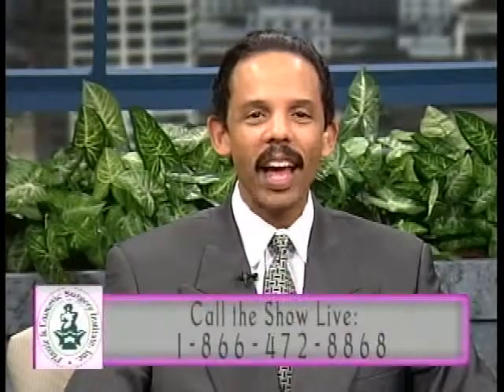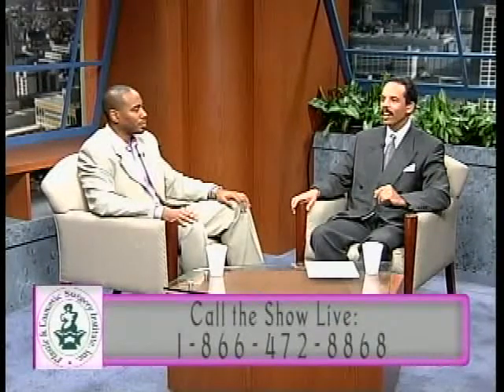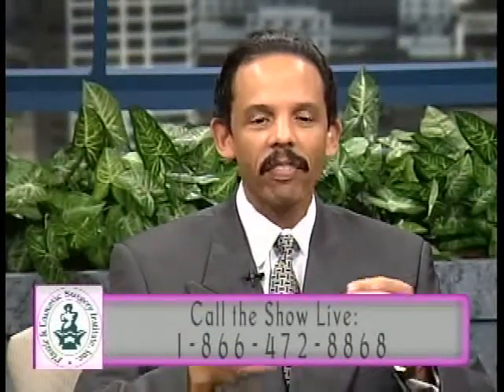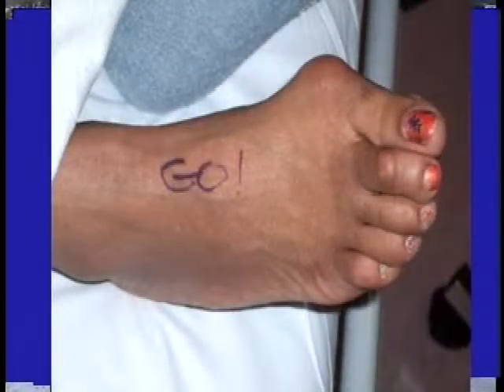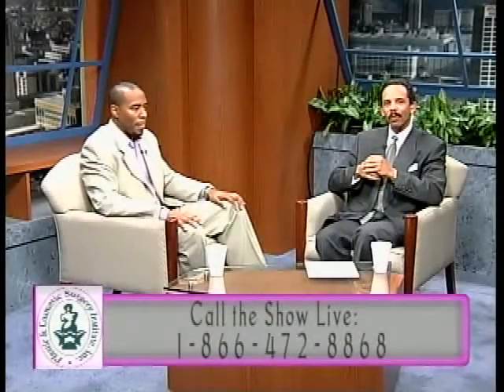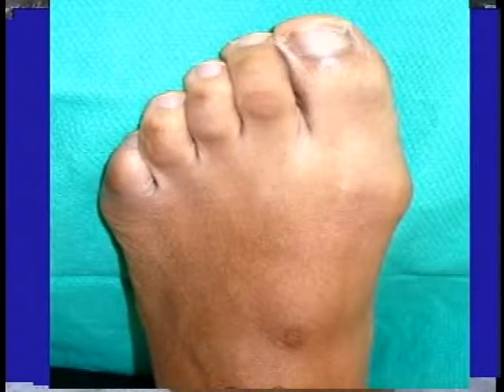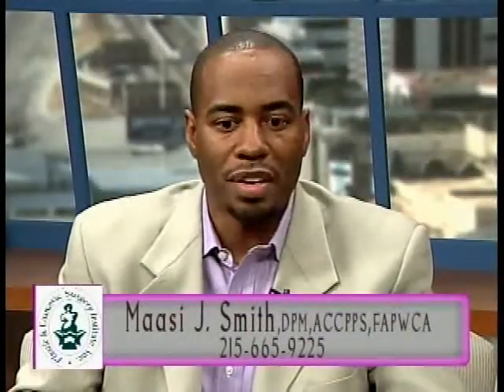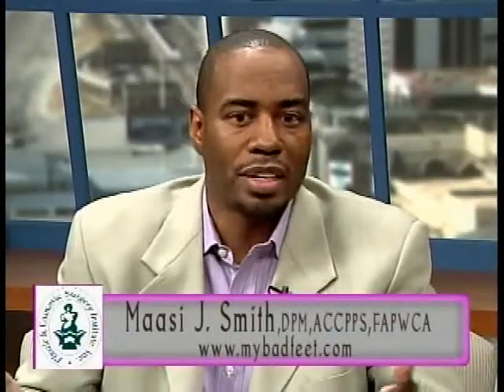Dr. David Watts Plastic Surgeon talks with Foot Surgeon Dr. Maasi Smith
Top Docs, Dr. David Watts Plastic Surgeon talks with Foot Surgeon Dr. Maasi Smith